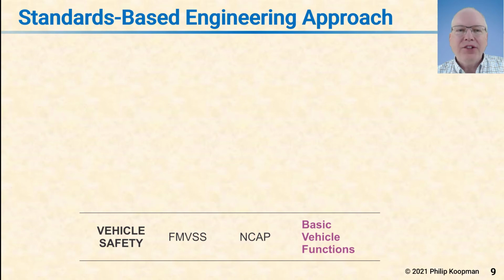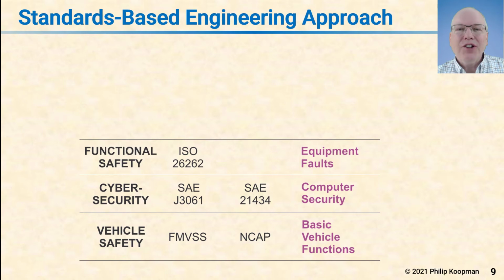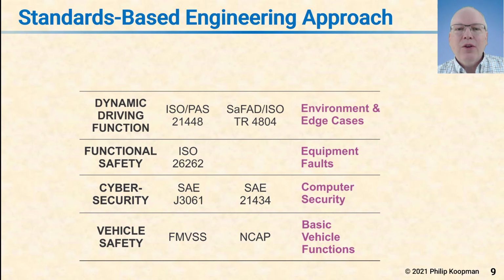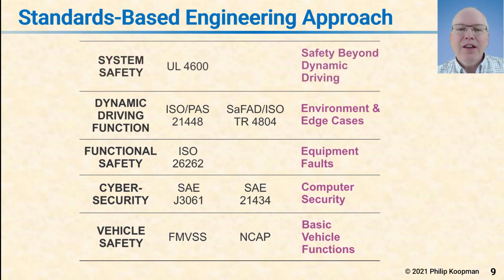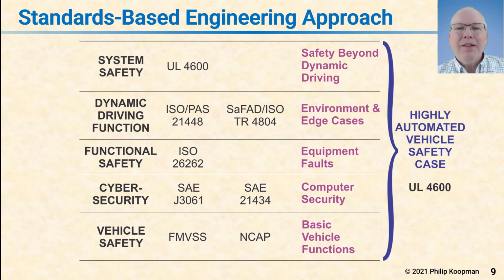L122 09 Standards Based Engineering Approach